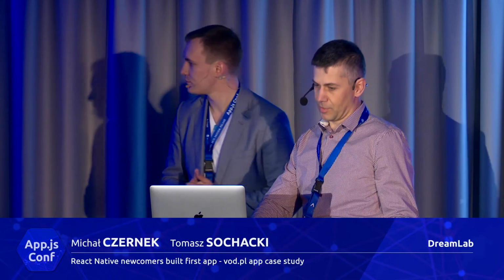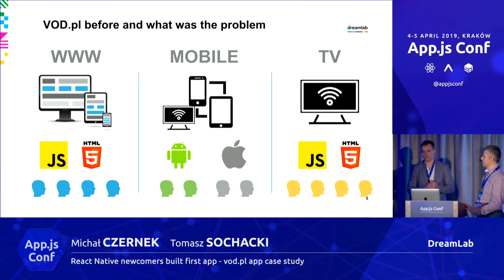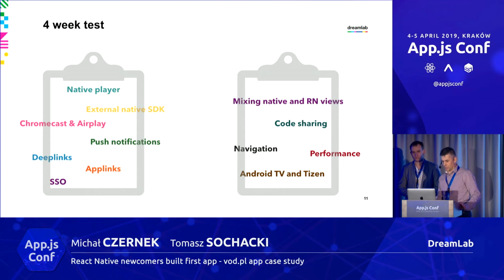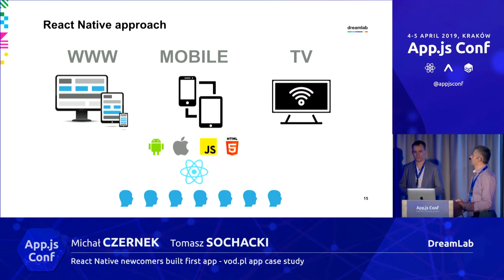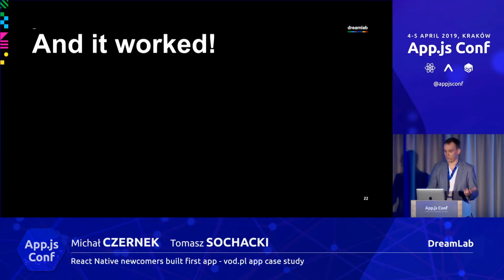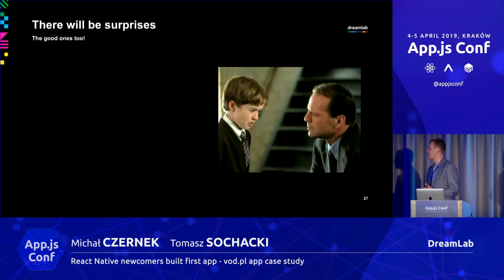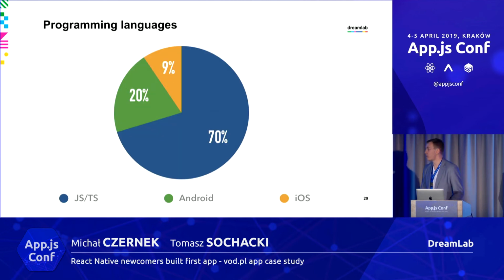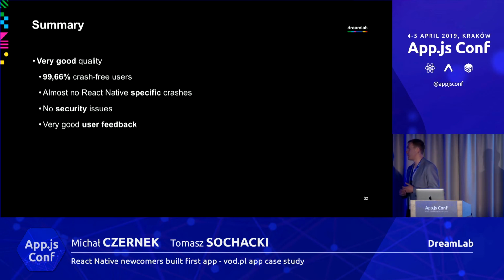React Native newcomers built first app – vod.pl app case study, Michał Czernek & Tomasz Sochacki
React Native newcomers built first app – vod.pl app case study,
talk by Michał Czernek & Tomasz Sochacki
App.js Conf, Kraków, Poland, April 2019